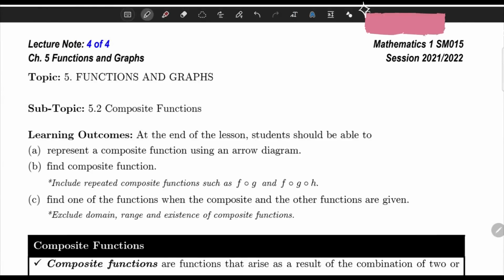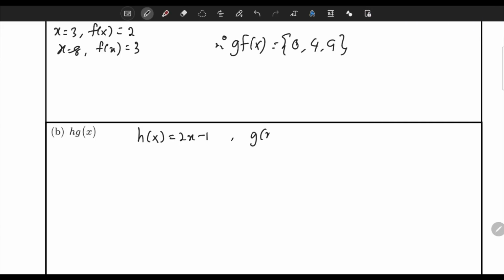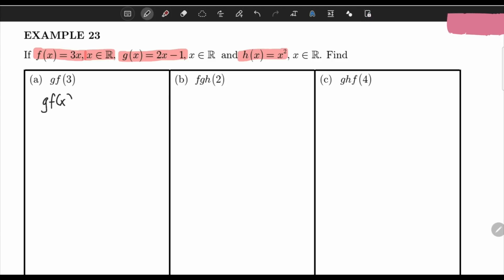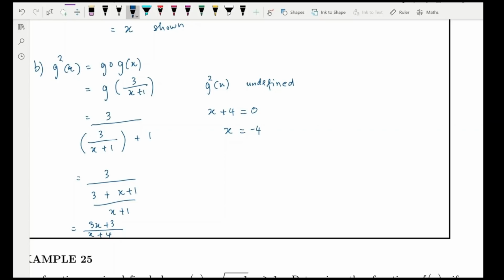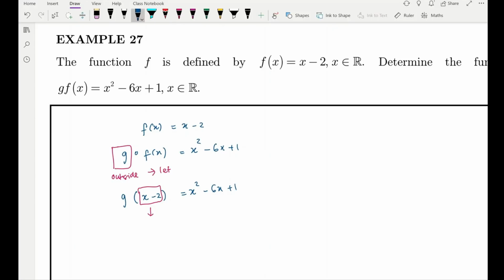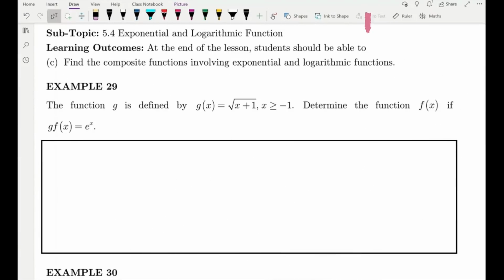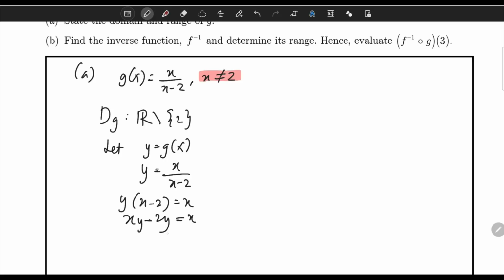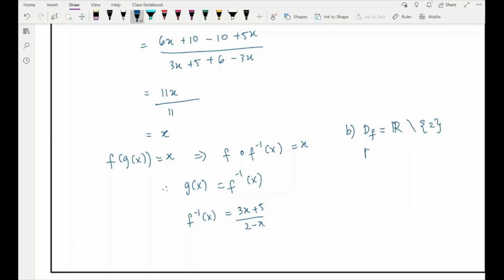SM015 CH5 Vid4of4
For attendance record purposes, please answer this quiz.